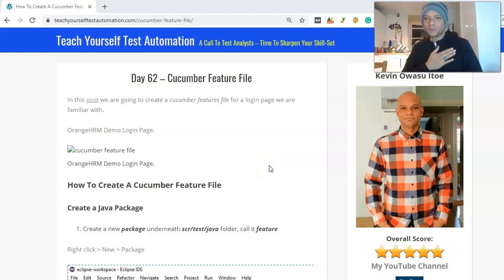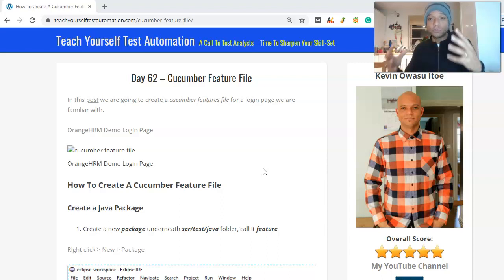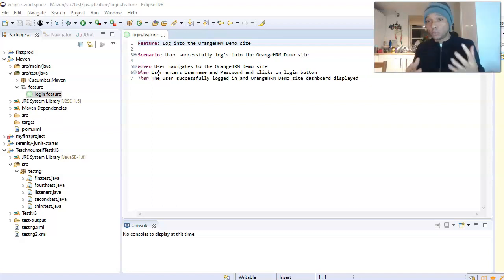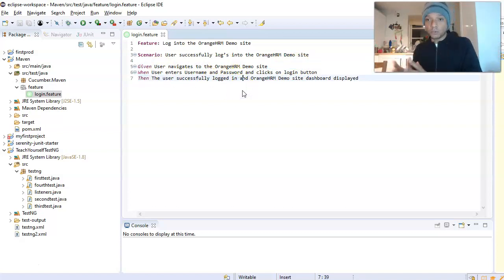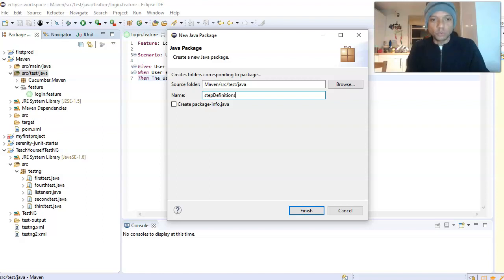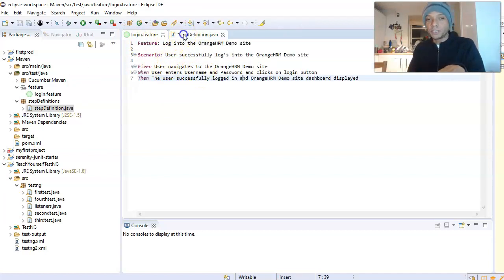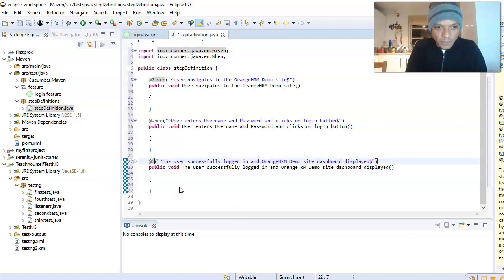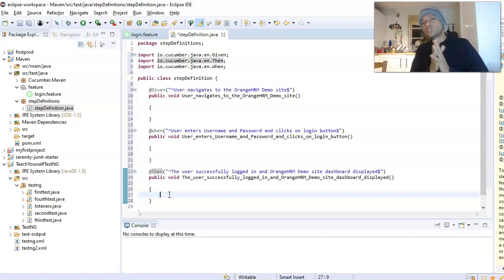Sample Step Definition File Cucumber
Today the video is on a sample step definition file Cucumber

Sample step definition file Cucumber holds methods and code and each line of code test line in the feature file

Step definition file is a Java class file

Set up a step definition file in eclipse is Java package and then a java class
file within the step definition Java package

Many Thanks